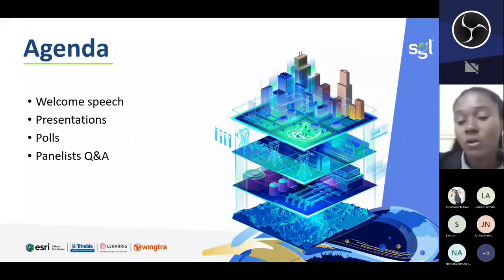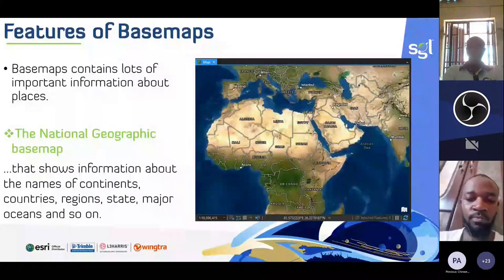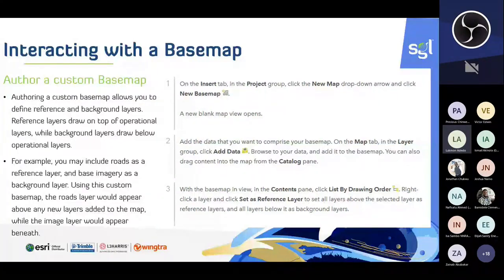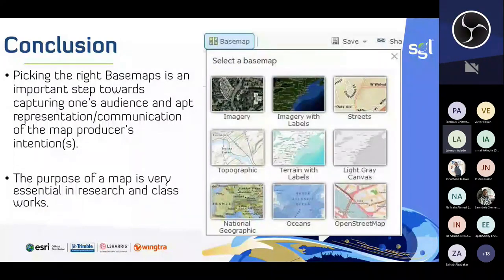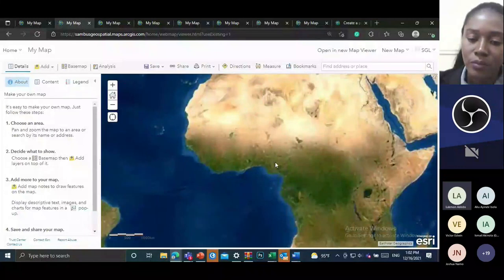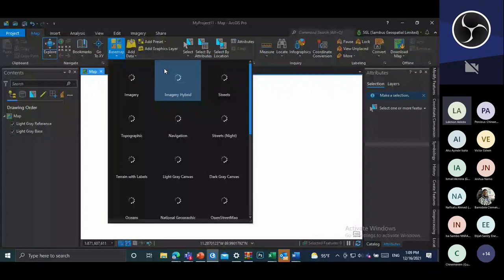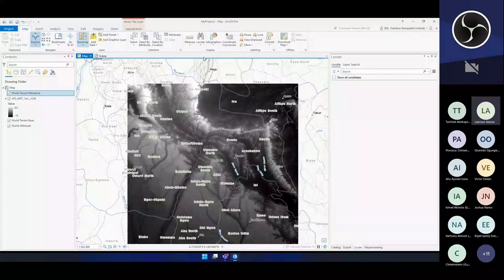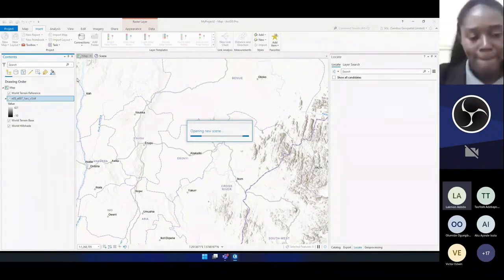Webinar Interacting with Base map on ArcGIS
Basemaps are the background in which you overlay data from layers while working on the ArcGIS environment. In this video, you will learn about how to interact with Basemap as a background for all data.